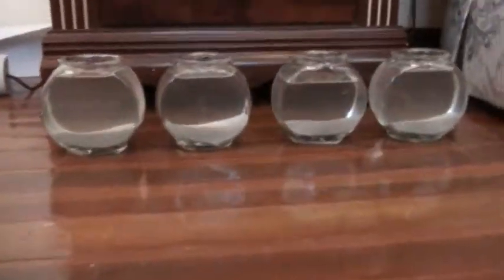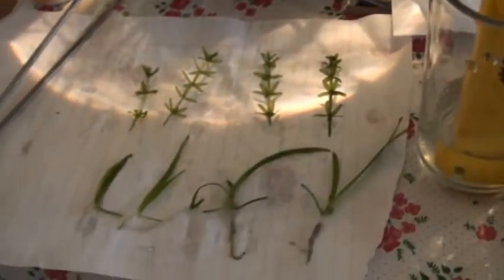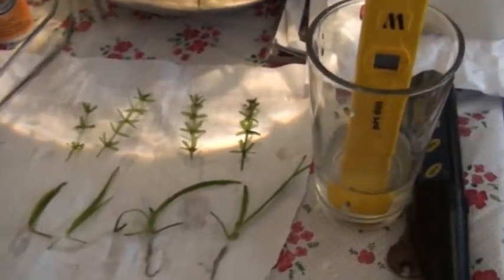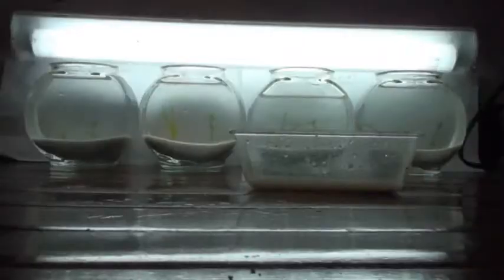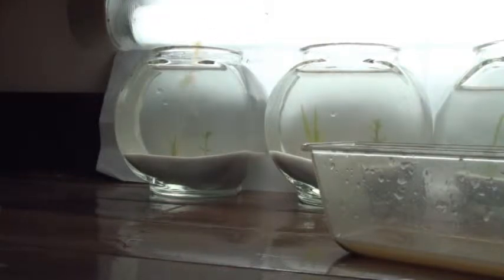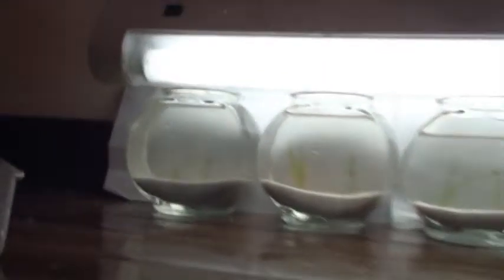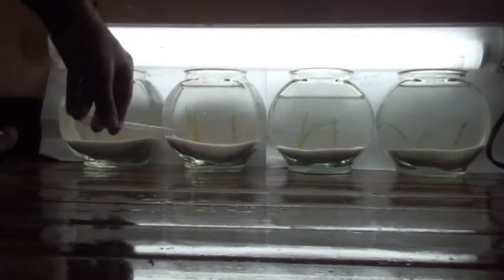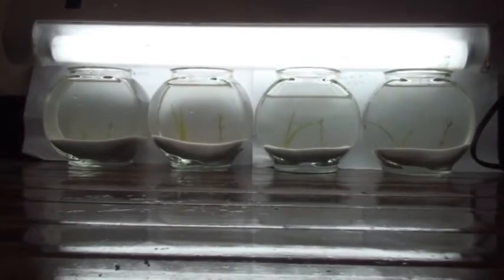Centrum silver as aquarium fertilizer PART ONE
22 Oct 2011, test done to show effects of centrum silver as aquarium plant fertilizer.  4 fish bowls from left to right.  1st one has centrum silver multivitamin, 2nd one has one-a-day women, 3rd is a control with no fert and 4th is a home brewed fert (crushed up fish food).  Tap water used with conductivity .08 on milwaukee C66 conductivity tester--(water is soft).  Ph is 7.4 and temp is approx 74 deg F.  Sand is substrate and "fert" have been injected at the base of Vallisneria (root) AND Elodea (cuttings).  We will monitor over two weeks course.  Light is a std T12 20 Watt Phillips bulb on approx 12 hrs per day.  Be patient guys, we will do this together and ill post part two in a few days.153